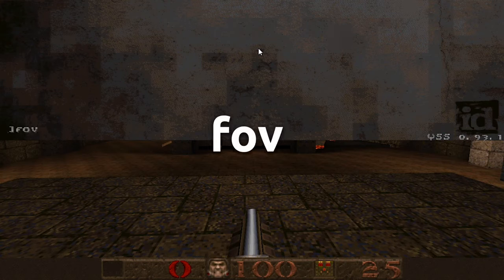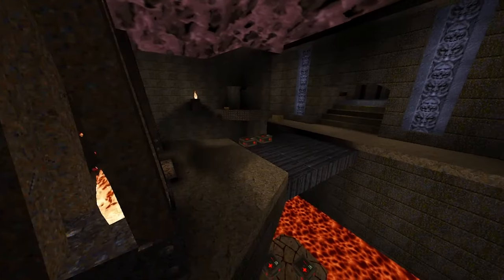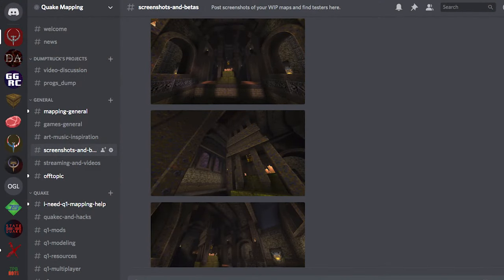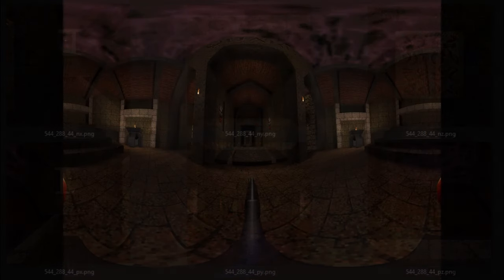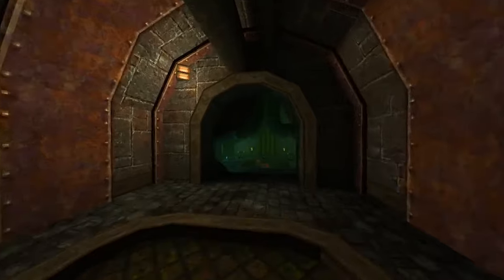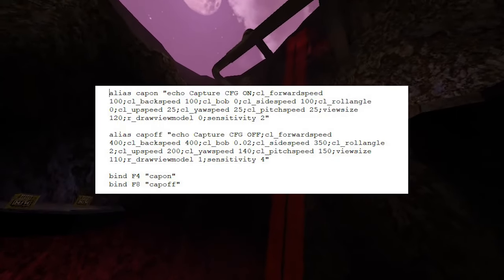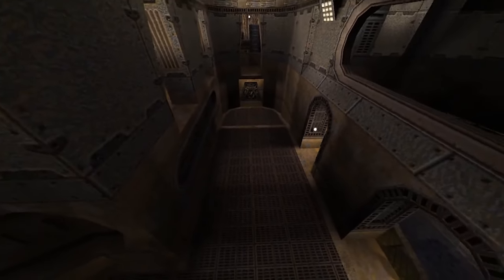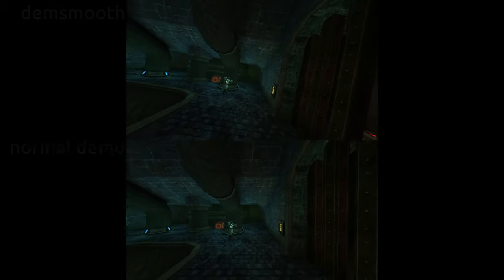Quake Mapping: Screenshots and Flythroughs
Learn how to make professional looking screenshots and promote your maps with stunning flythrough videos.

UPDATE : please note that Quakespasm-Spiked demos will not work in Demsmooth since it uses an incompatible networking protocol by default. We recommend using Quakespasm 0.94.7 or above to record demos for use with Demsmooth.